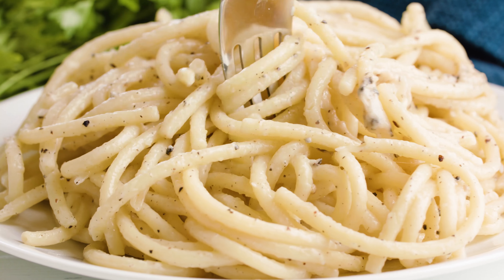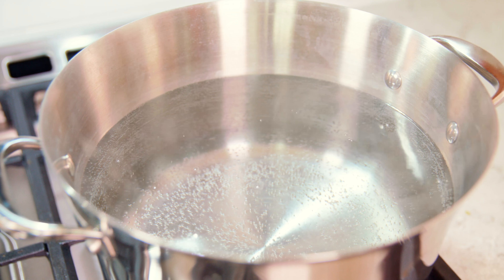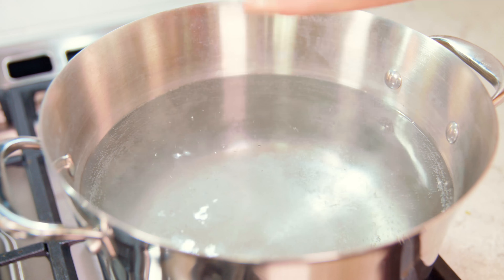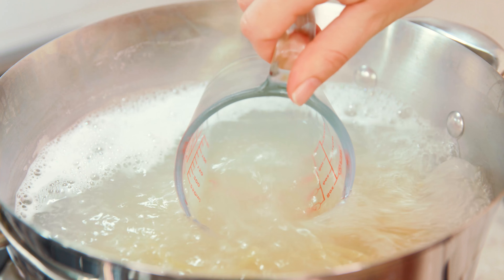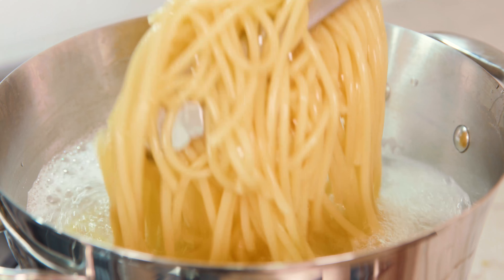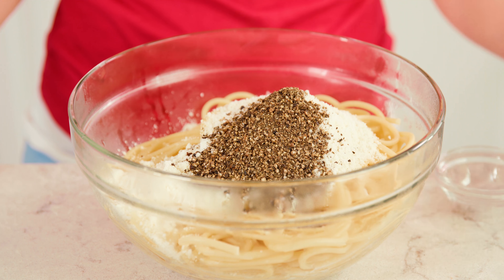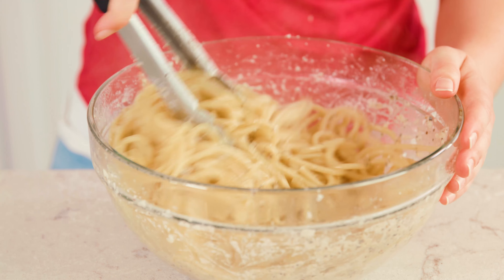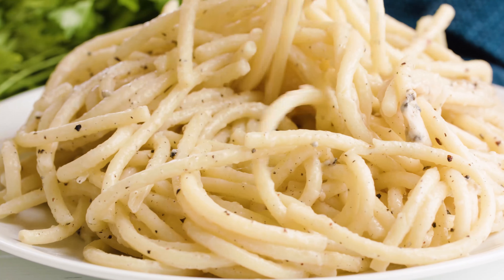How to Make Authentic Cacio e Pepe | The Stay At Home Chef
Cacio e Pepe is a simple Roman pasta dish that is easy to make and tastes absolutely heavenly. This cheesy peppery Italian pasta is a favorite for a reason.

WHAT KIND OF CHEESE SHOULD I USE?
Because this is a classic Roman dish, you should use a hard cheese from the Roma region of Italy when making this dish for the most authentic flavor. Pecorino Romano is the traditional choice. If you do not have pecorino Romano available to you, grated Parmesan is an acceptable substitute, though not an authentic choice as it comes from the Parma region of Italy.

WHAT KIND OF PASTA SHOULD I USE?
The traditional choice of pasta for Cacio e Pepe is tonnarelli pasta, a thick round long pasta similar to a thick spaghetti or bucatini. Since these are both similar in shape, they both make acceptable substitutes where tonnarelli is not available.

✅Ingredients

• 1 pound tonnarelli or thick spaghetti pasta
• 1 tablespoon salt
• 1 1/2 cups freshly grated pecorino romano cheese
• 1 cup pasta water approximate
• 2 tablespoons freshly ground black pepper

✅Instructions

1️⃣ 00:26 - Bring a large pot of water to a boil. Add in salt. Cook your pasta until al dente.

2️⃣ 01:10 - Reserve 1 cup of pasta water just before pasta is done cooking.

3️⃣ 01:25 - Remove cooked pasta from the water with tongs when finished and placed into a large mixing bowl.

4️⃣ 01:34 - Working quickly, add in 1 1/4 cups pecorino romano cheese immediately, reserving the remaining 1/4 cup. Add in 1/2 cup of the pasta water and pepper.

5️⃣ 01:54 - Stir with tongs quickly to allow the heat from the pasta and water to melt the cheese. Add remaining water until you have a thick, creamy sauce coating the pasta.

6️⃣ 02:23 - Serve hot sprinkled with remaining cheese.

FACEBOOK: The Stay At Home Chef
PINTEREST: The Stay At Home Chef